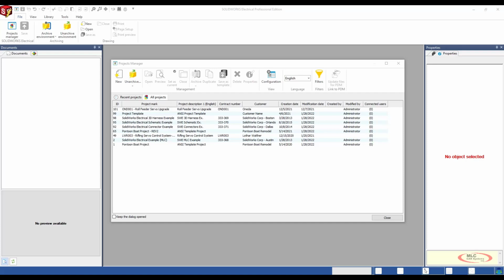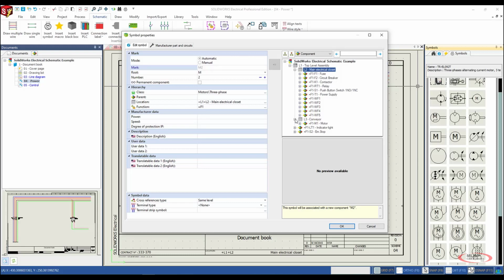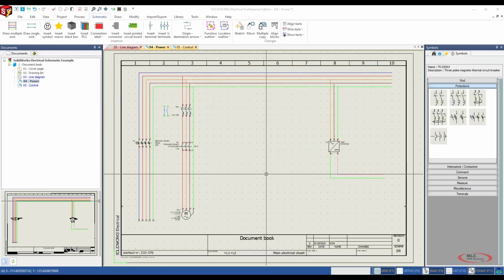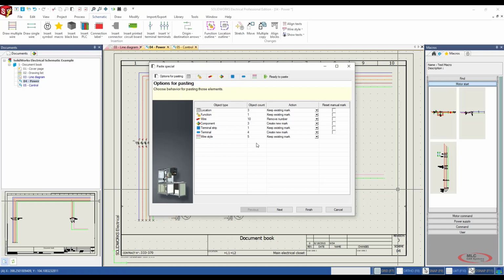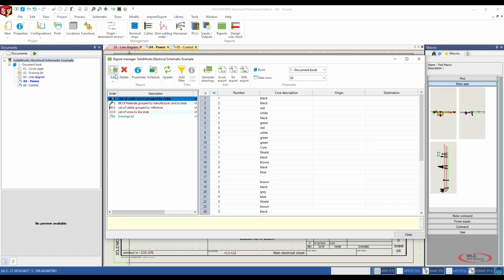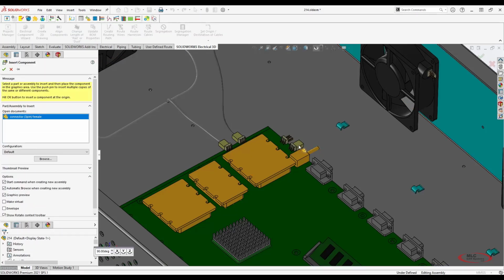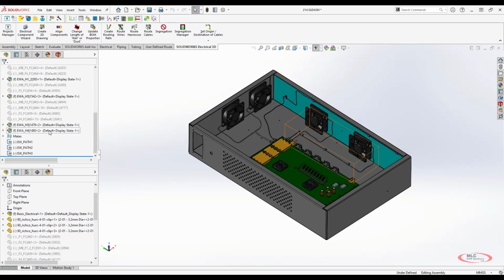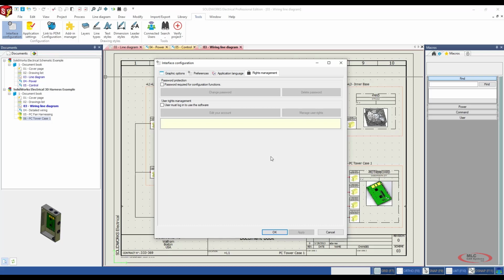Electrify Your Designs with SOLIDWORKS Electrical | Webinar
When products require the combined input and expertise of your Electrical and Mechanical designers, count on @solidworks Electrical to capture all details of the design and make them accessible to everyone who needs it.  Component markings and part numbers, wire types and lengths, even bills of materials are captured as you design.  When additional information is added such as wire length or size, that information is synchronized across all users with a database that makes reporting and documentation easy.  In this webinar from 2/2/2022, our expert takes you through many of the common actions and shows you how it works.